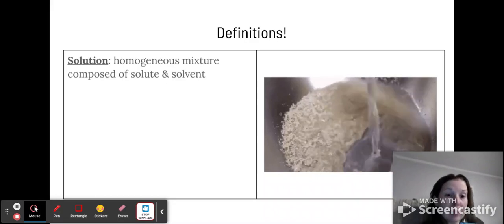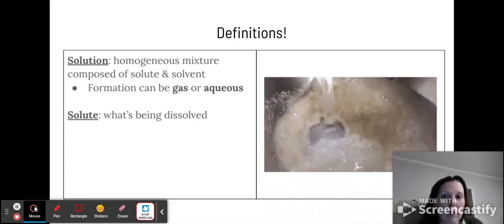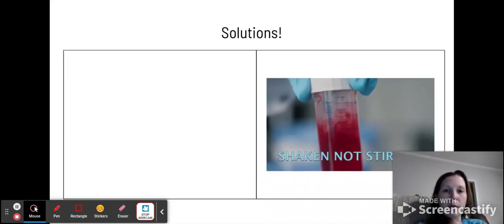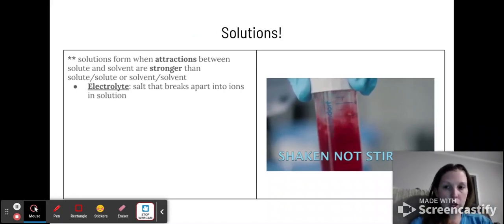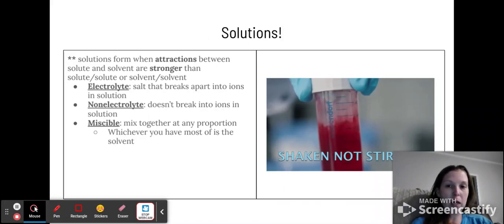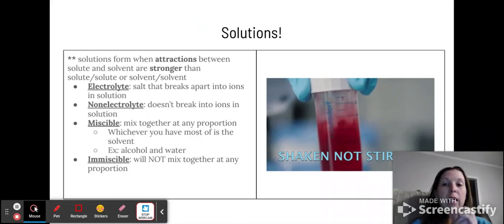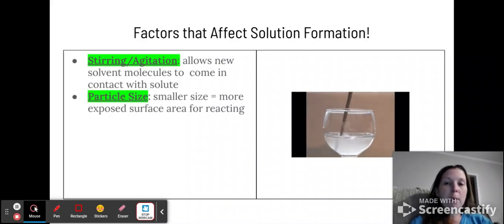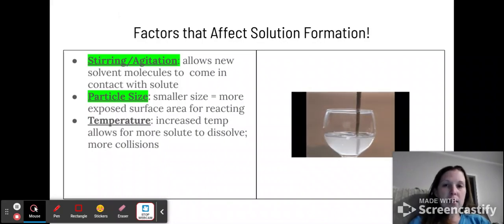11.1: Properties of Solutions! - Chem